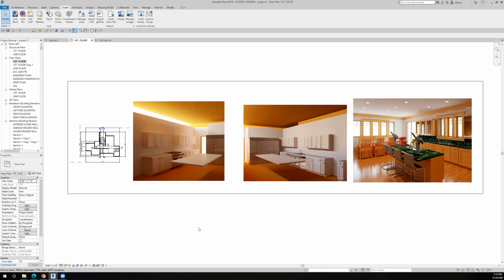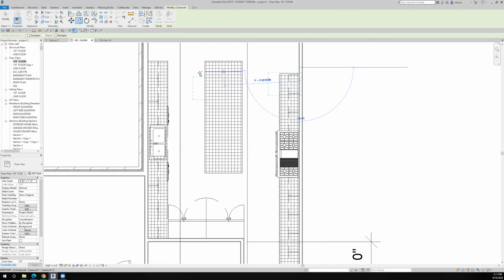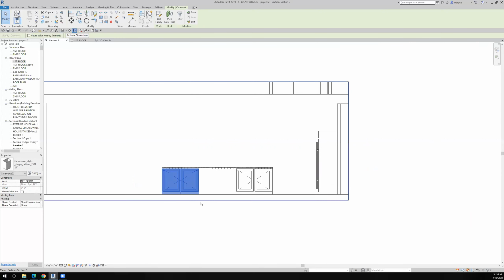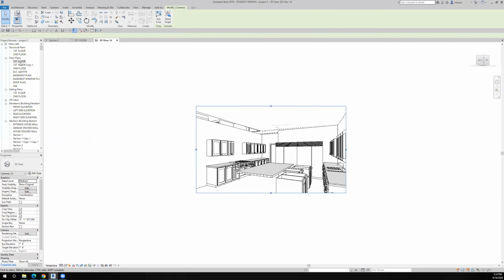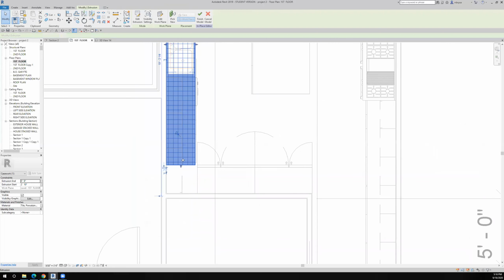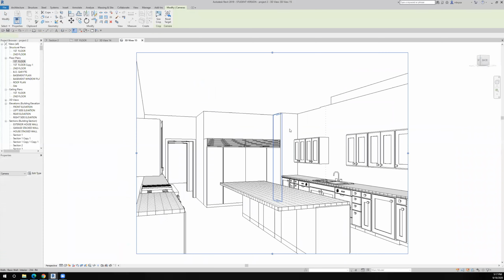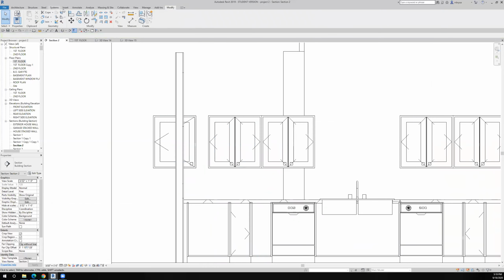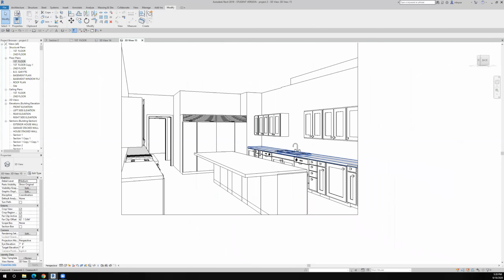fine tuning the kitchen floor plan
slight change to the kitchen floor plan